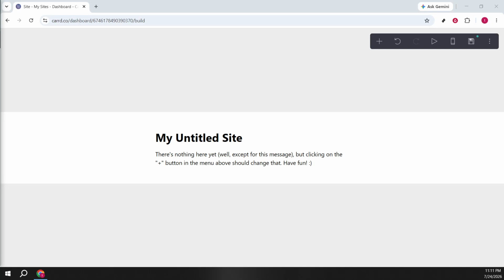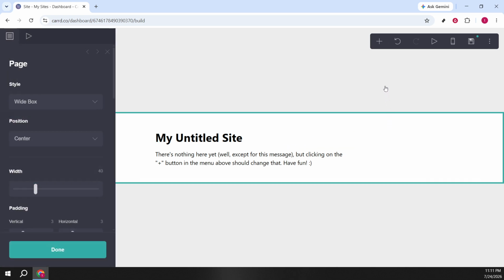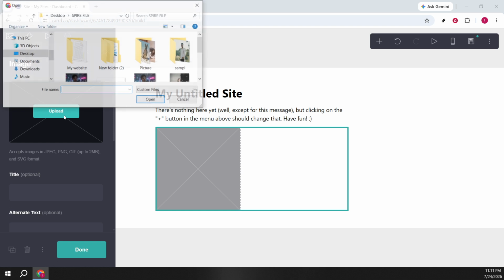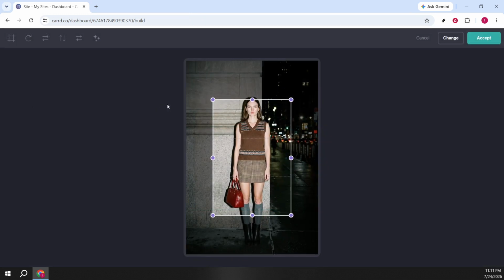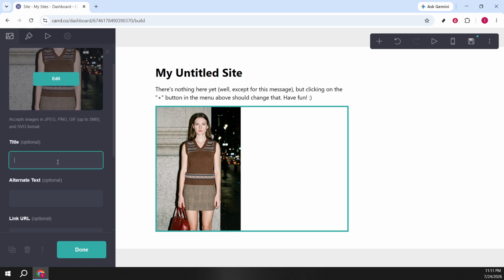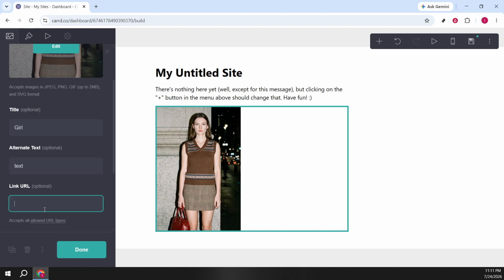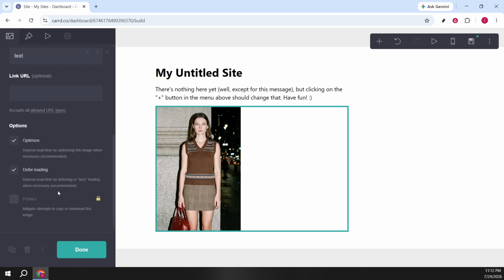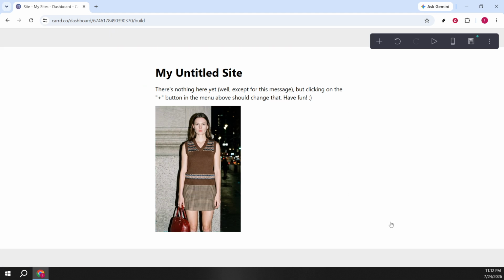How To Add Image To Carrd [2026 Guide]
How To Add Image To Carrd